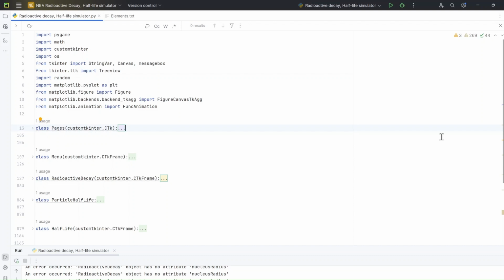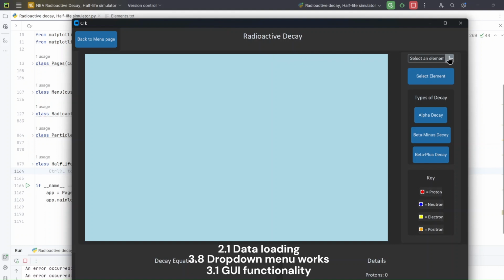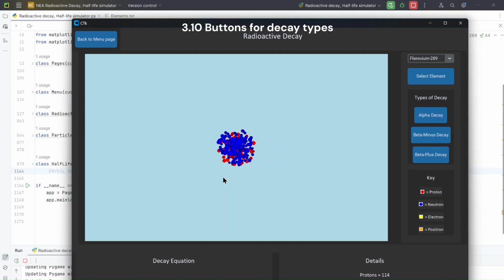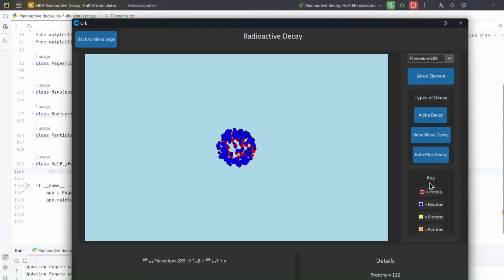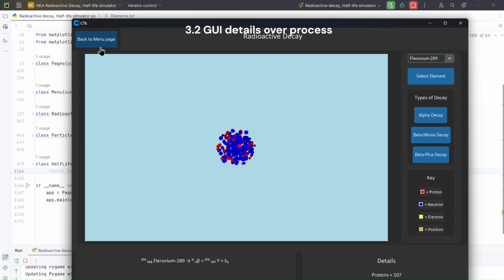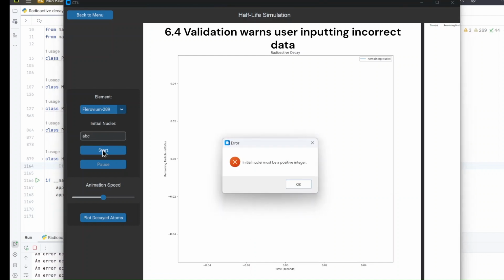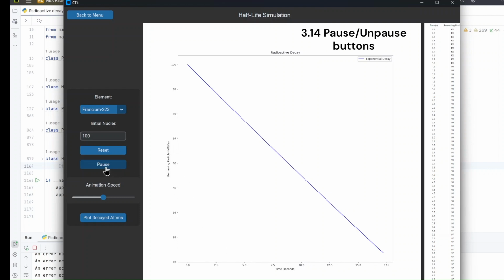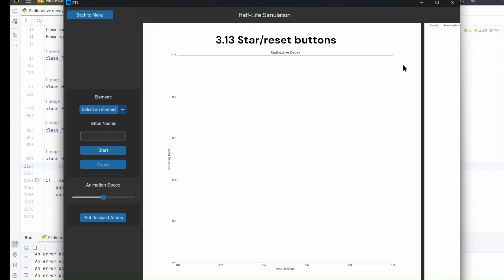Testing video for NEA simulation